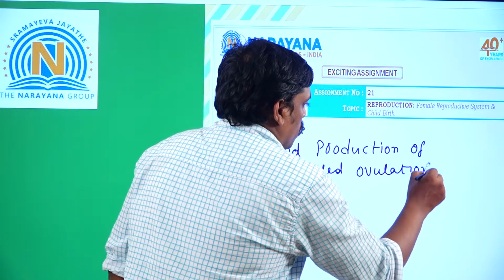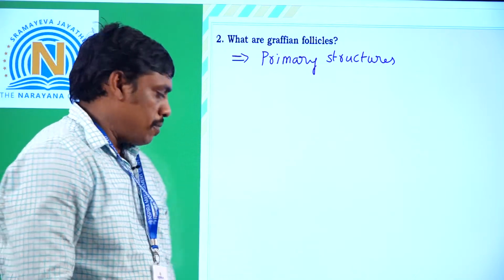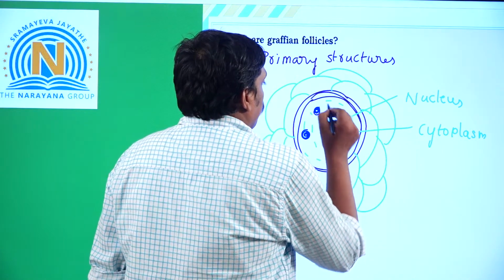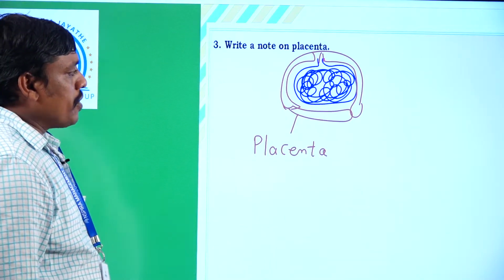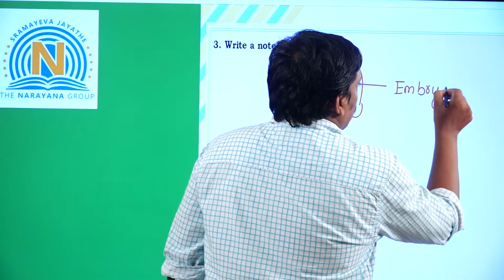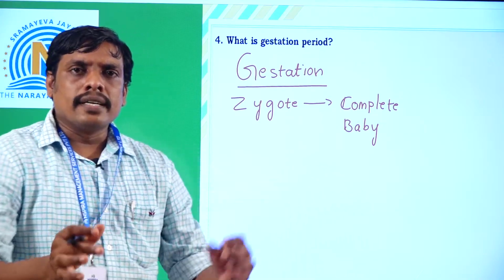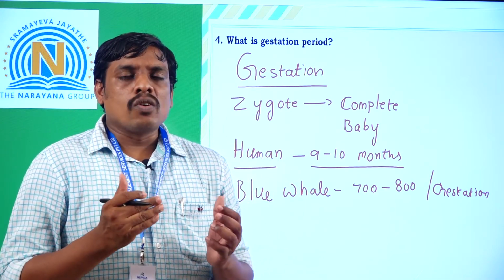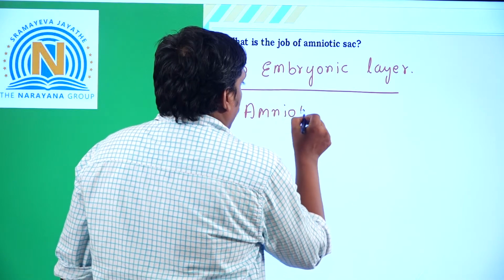TS X BIOLOGY ASSIGNMENT 21